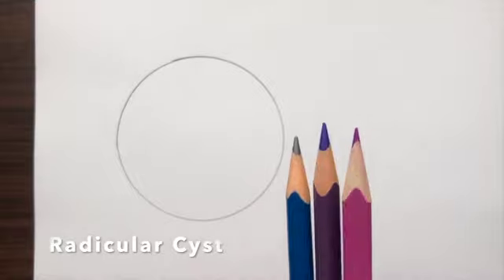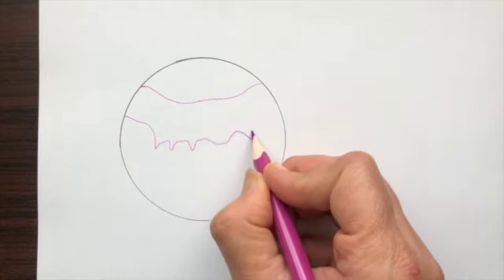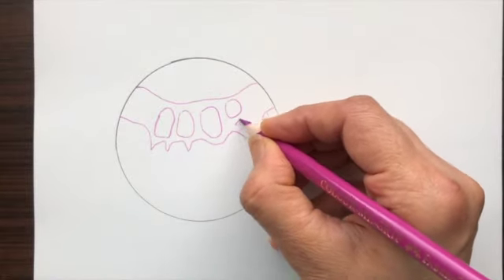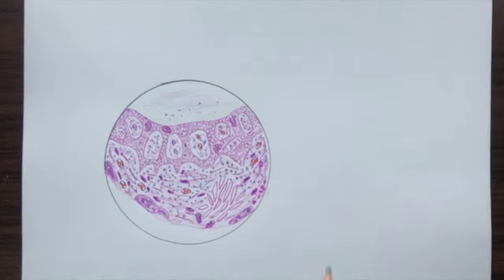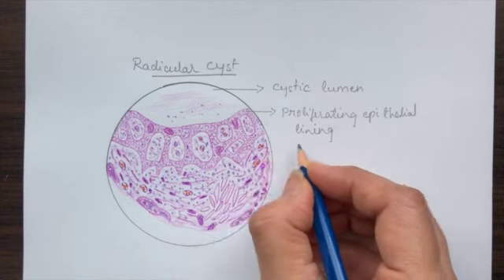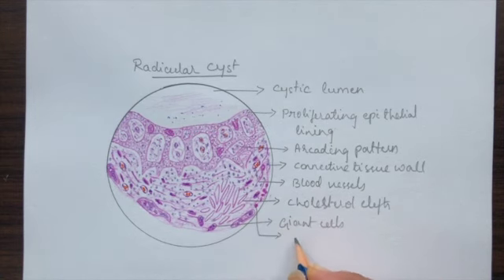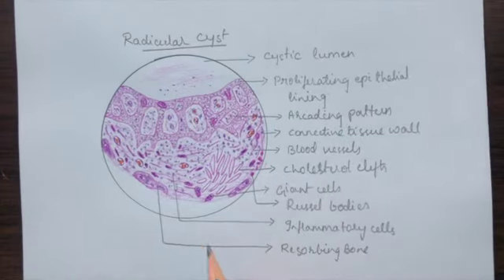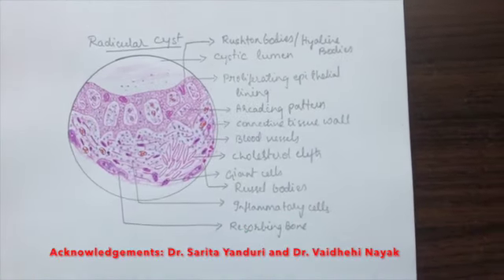Drawing Radicular Cyst on Let's Draw Series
Learn and draw Radicular Cyst and clearly understand the various aspects. Let's Draw Series is about helping students to draw these Oral Pathological and Histological Drawings. Have Fun!